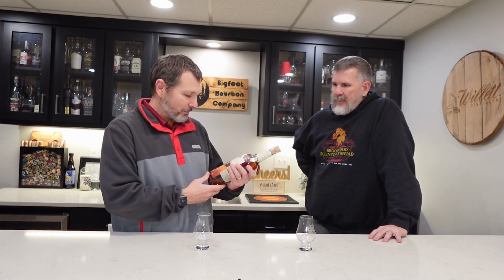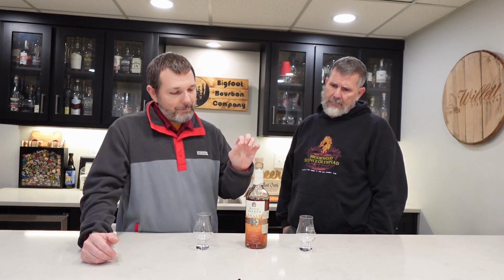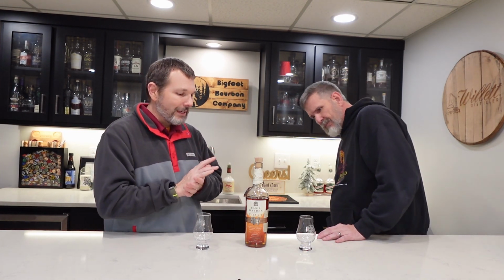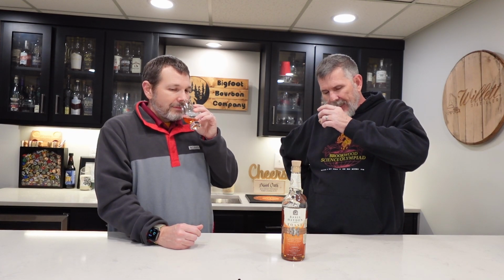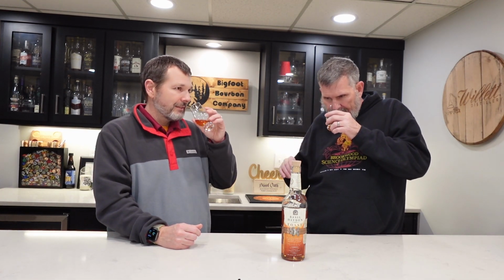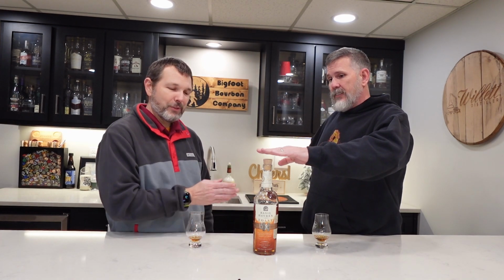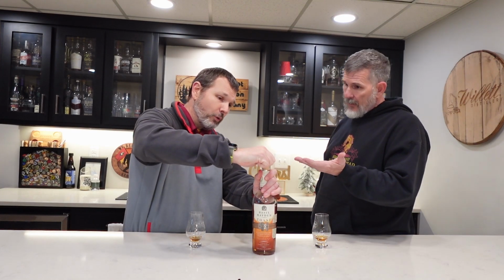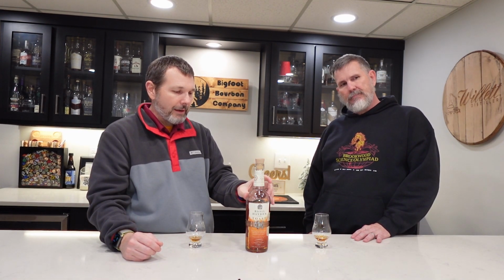Bigfoot Bourbon Company Reviews Basil Hayden Toasted Barrel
Bigfoot Bourbon Company is a small group of dedicated bourbon drinkers committed to bringing honest reviews and  making the rich history of bourbon available to everyone.
Today we are reviewing Basil Hayden Toasted Barrel.